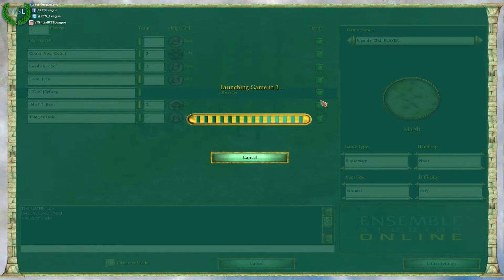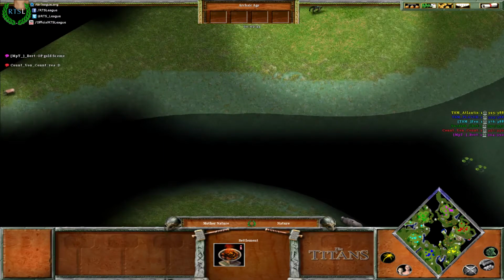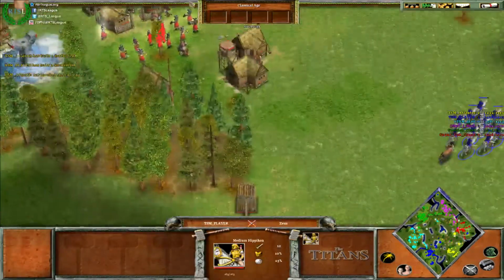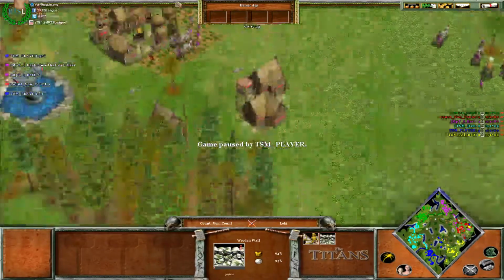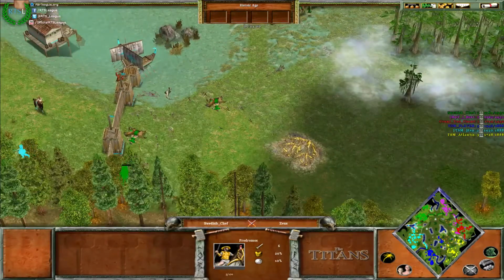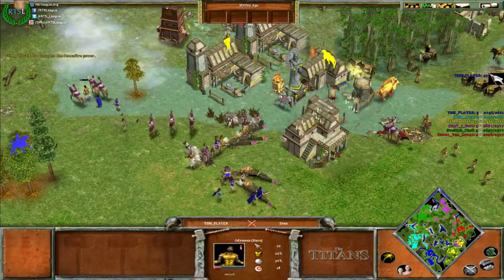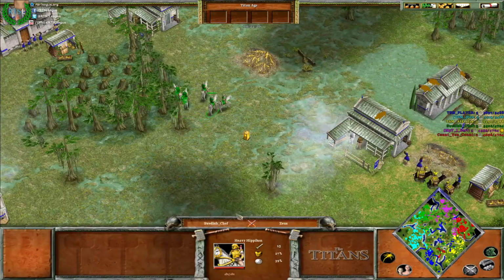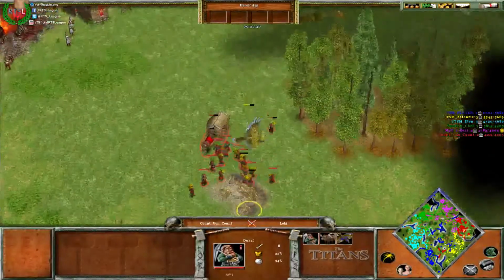RTS League AoT S22: TSM vs. MpT, Game 2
RTS League's Age of Mythology: The Titans Clan League Season 22, Division 2, Round 3, Map: Marsh

Cast by TOAO_RyFang